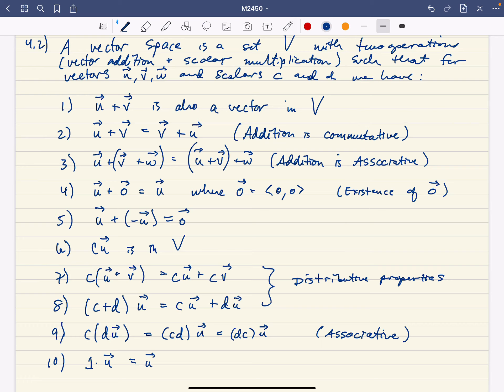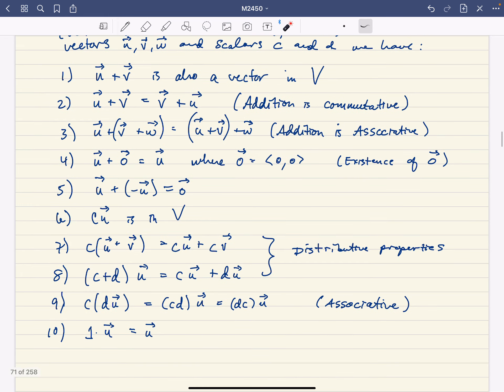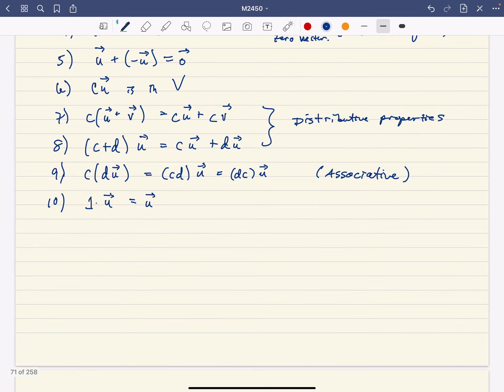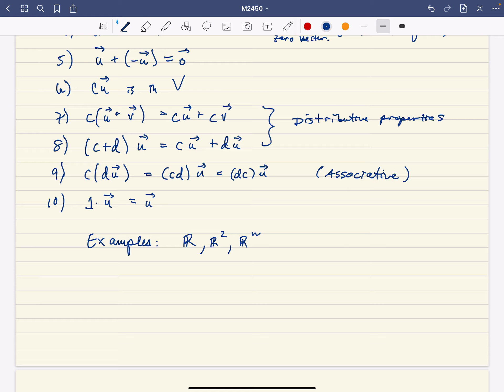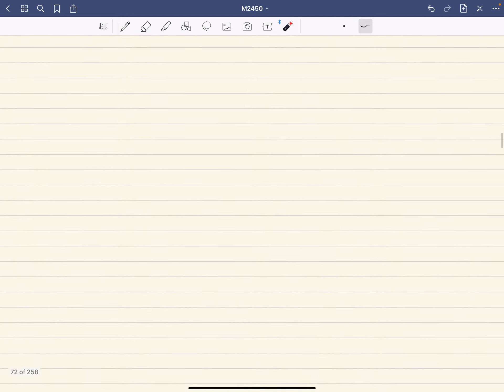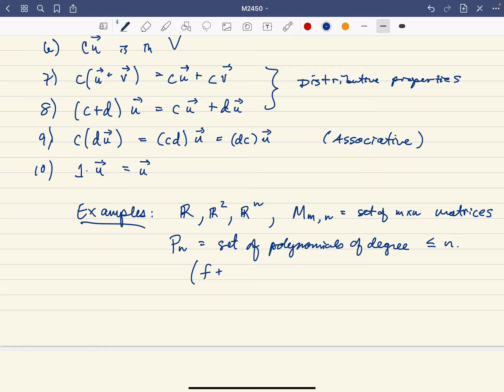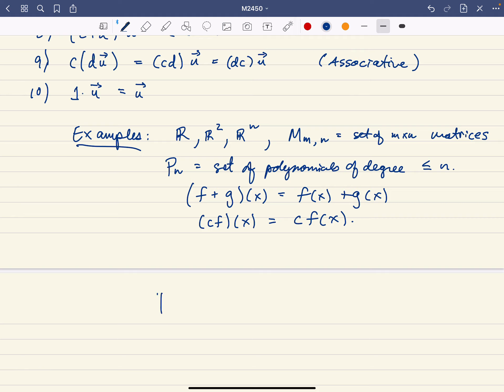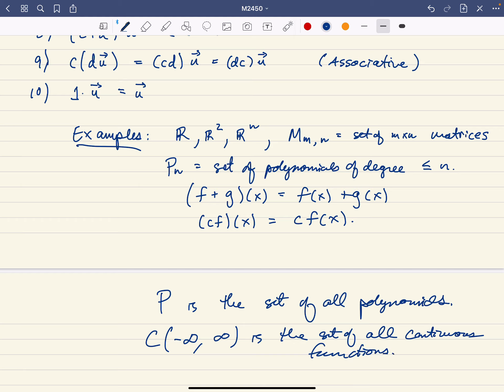4.2: Vector Spaces